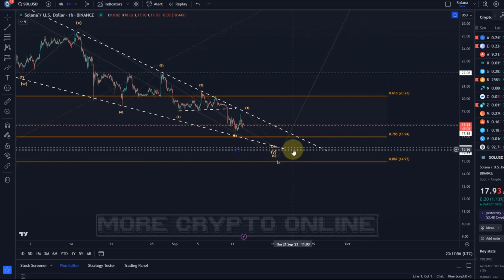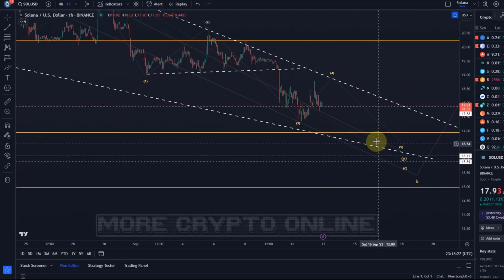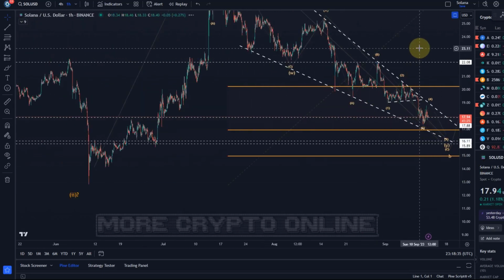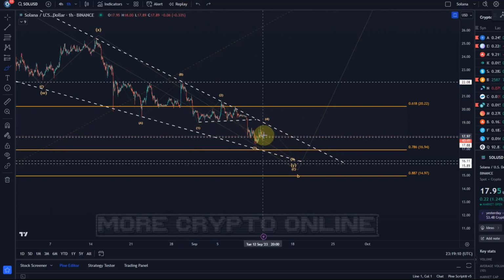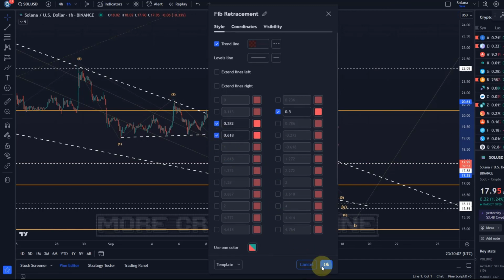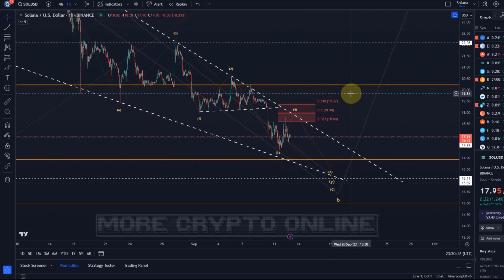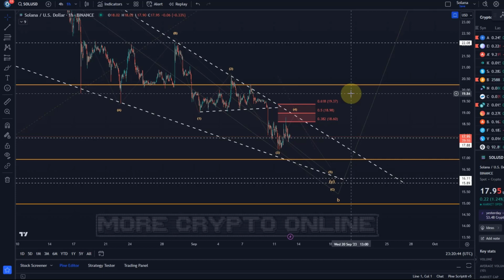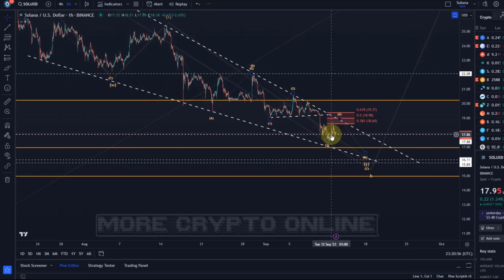Solana Price News Today - Elliott Wave Price Prediction & Technical Analysis, Price Update!